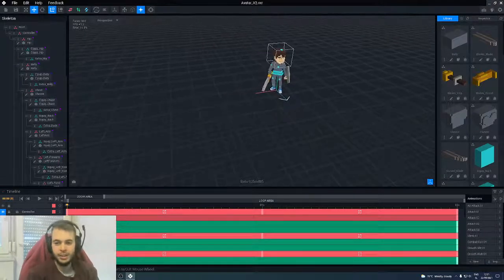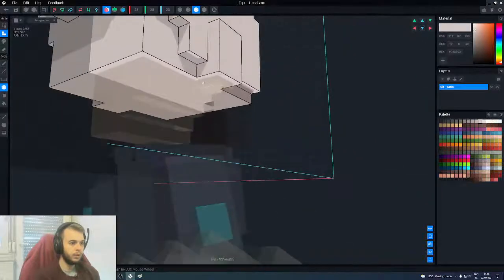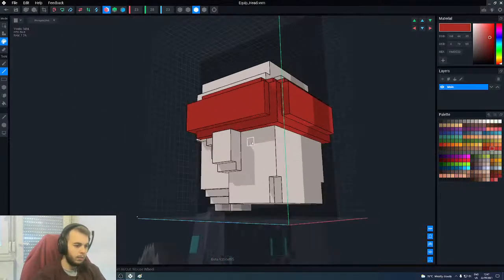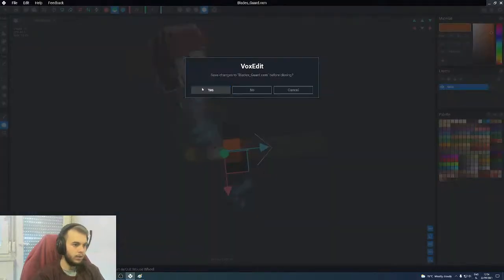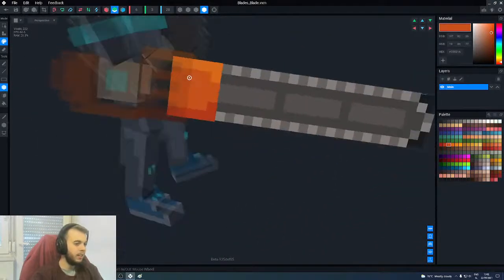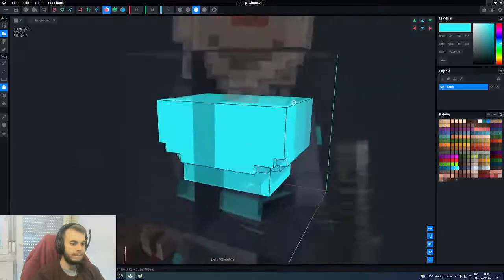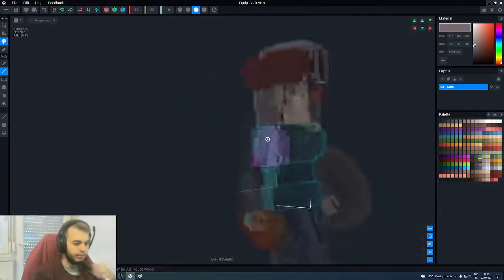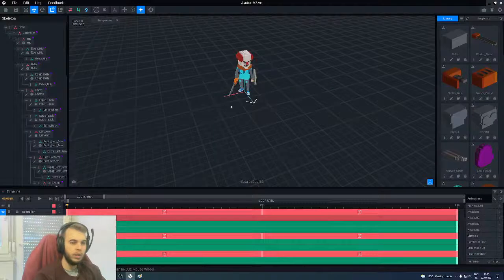Killer Clown Equipment Set #1 - TSB Livestream #57